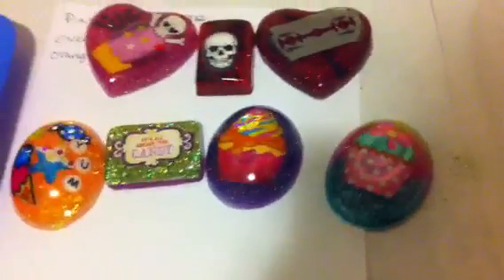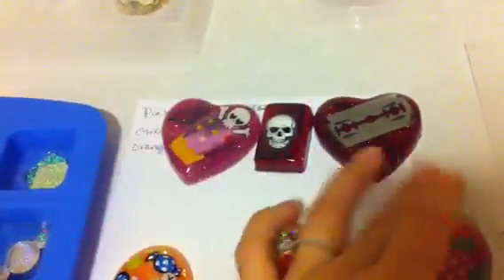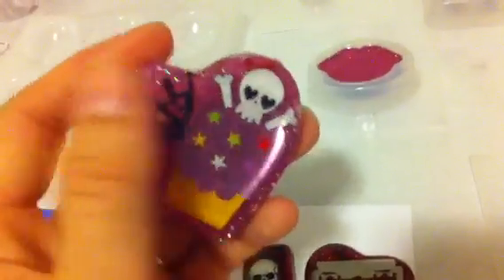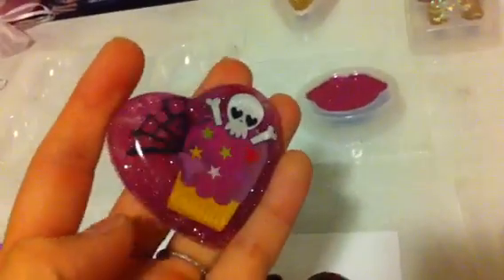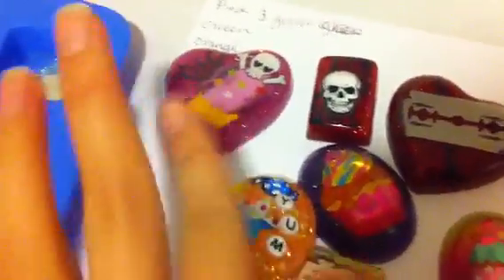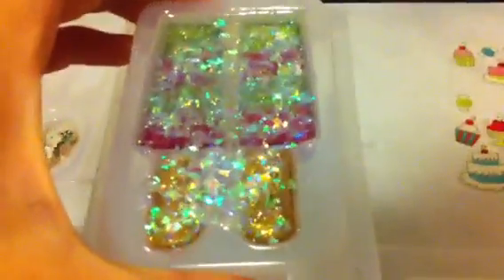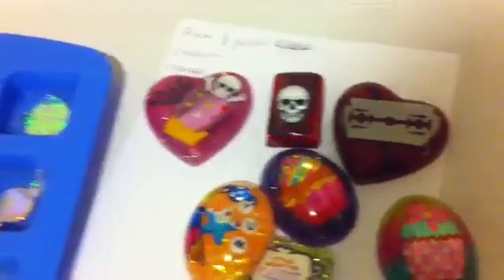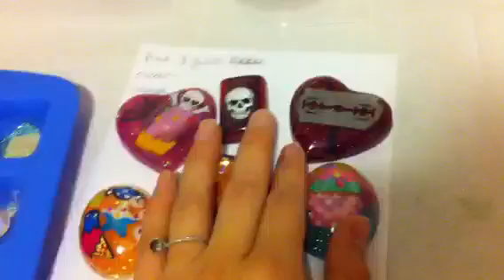Resin sunday update 9/11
Just a quickie for my subbies luv u guys;)